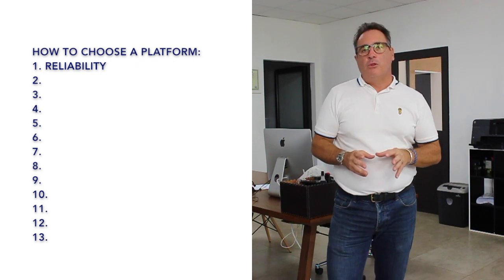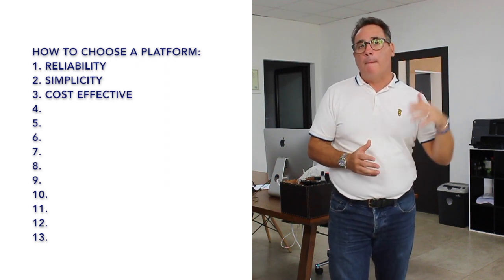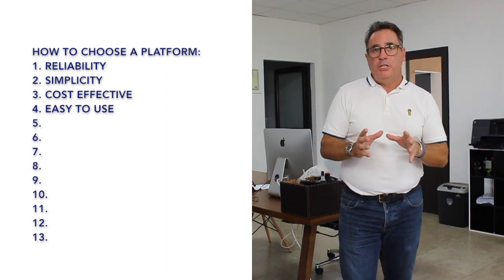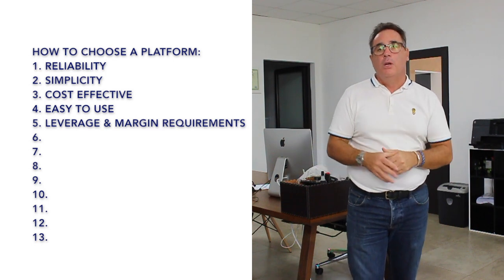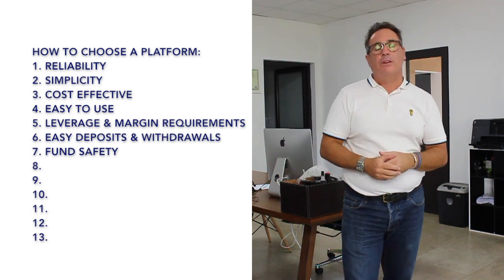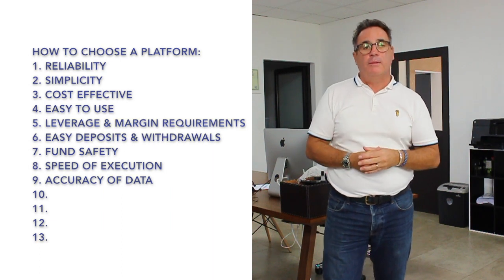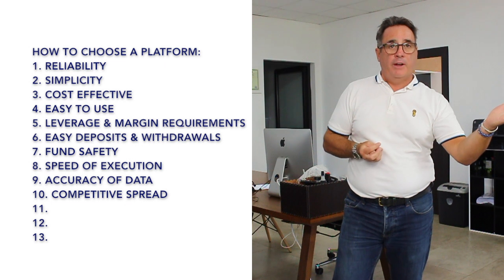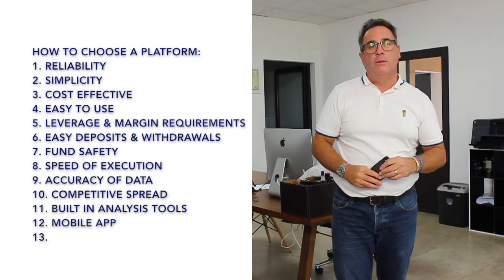How To: Choosing a Trading Platform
*OPEN ME*

I am sharing with you my tips and what I look for when choosing a trading platform.

Email Signup!